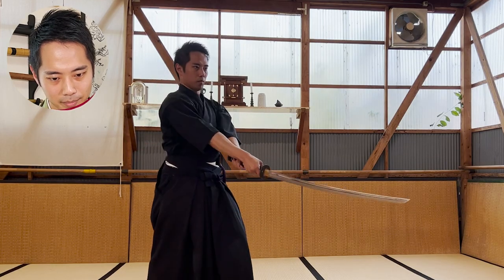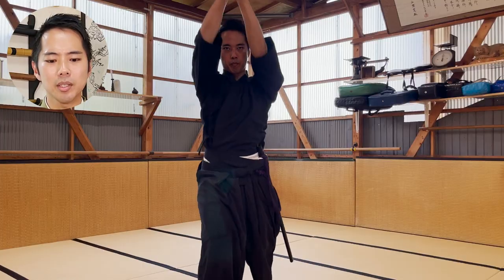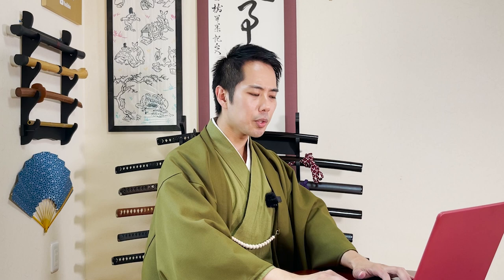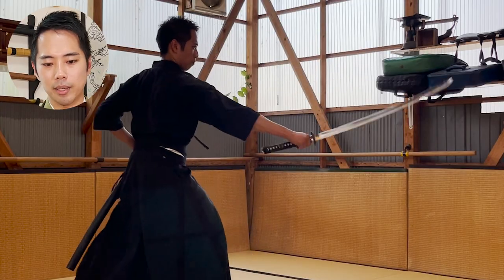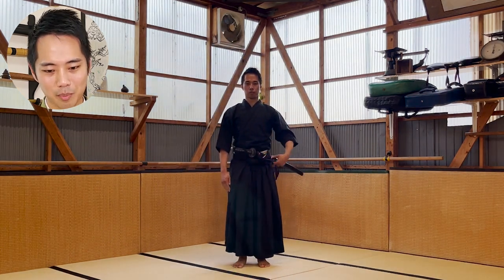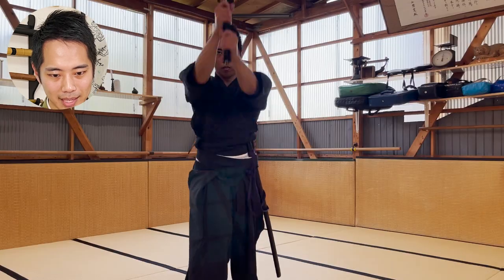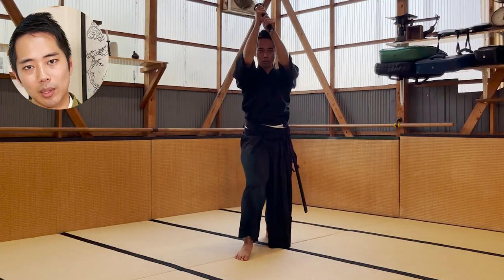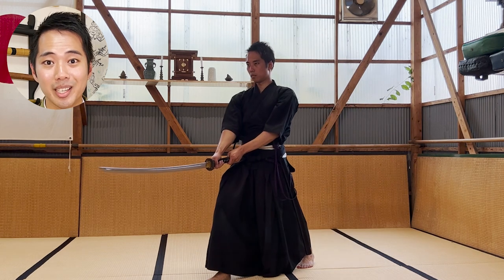Iaido Demonstration of ZNKR Seitei Iai 7th~12th | Points to Improve Your Skills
Last month I participated in an iaido tournament. Before that, I took a video at the dojo to check my technique. I will point out problems and other issues as I watch it. I hope it will help everyone to deepen their understanding of Iaido.

▼The BEST online katana shop for decorations and cosplay: Mini Katana▼

-6 Real KATANA Recommended by Kyoto’s Iaido Dojo | The Very First Real Katana of My Life

The ticket to the front row seats to Shogo's rapid adventure to make his dream come true! Through the videos, lives, and zoom chats your ideas and opinions will be adopted for Shogo to make the right decisions for his challenges!

♪Music♪
おとわび

♪Sound effects♪
効果音ラボ

♪Pictures♪
かわいいフリー素材屋 いらすとや